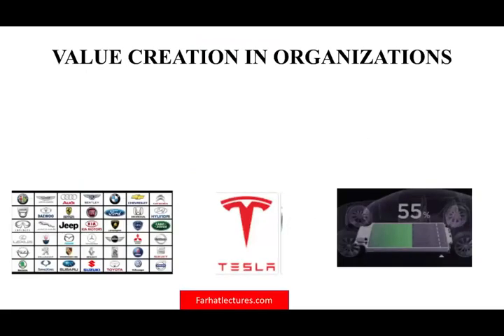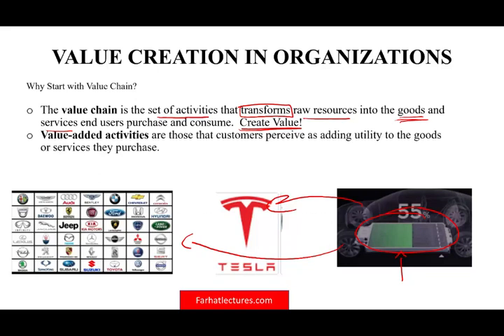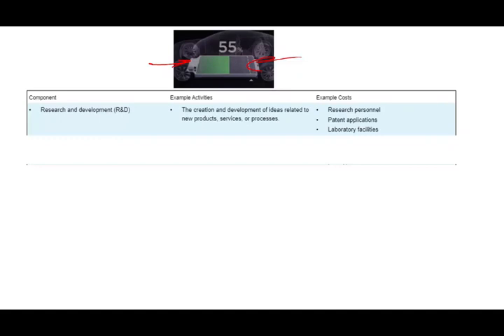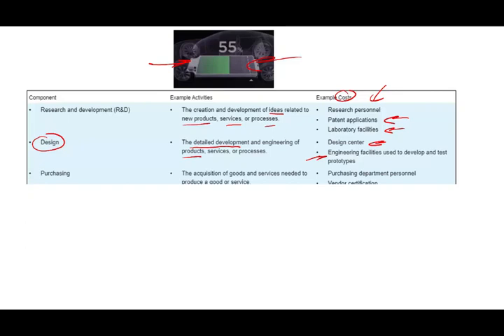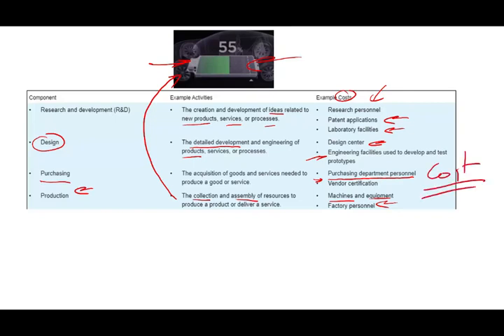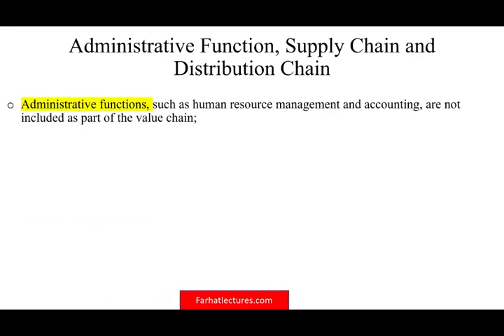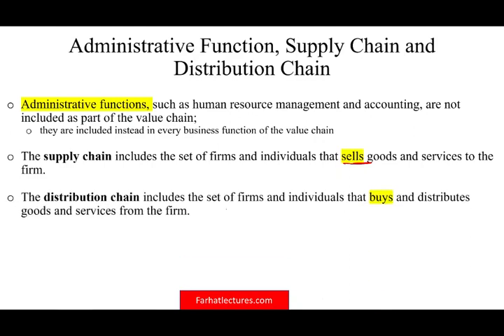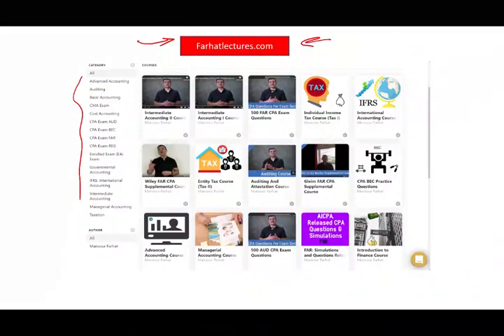What is Value Chain Components? Simply Explained W/Example. Cost Accounting Course. CPA BAR Exam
IN this video, I discuss the value chain. A value chain is a step-by-step business model for transforming a product or service from idea to reality. Farhat accounting lectures had the best "value chain explained" on youtube.

What Is a Value Chain?
A value chain is a business model that describes the full range of activities needed to create a product or service. For companies that produce goods, a value chain comprises the steps that involve bringing a product from conception to distribution, and everything in between—such as procuring raw materials, manufacturing functions, and marketing activities.

A company conducts a value-chain analysis by evaluating the detailed procedures involved in each step of its business. The purpose of a value-chain analysis is to increase production efficiency so that a company can deliver maximum value for the least possible cost.